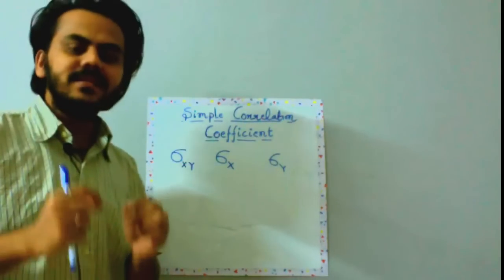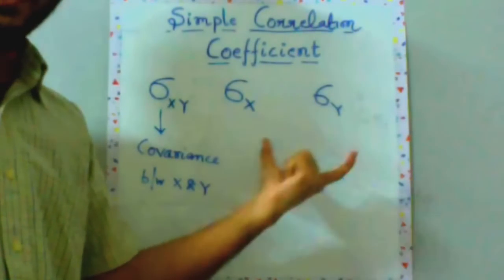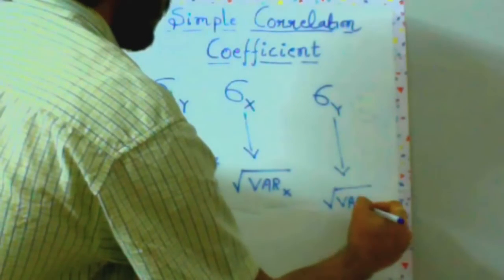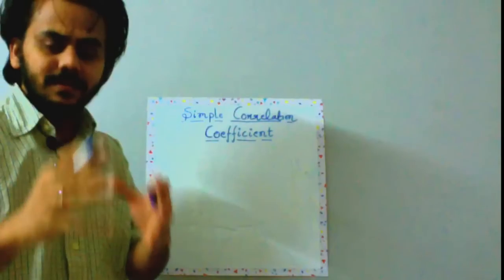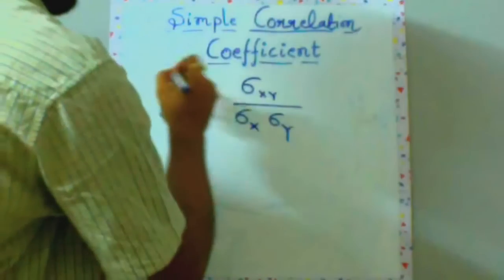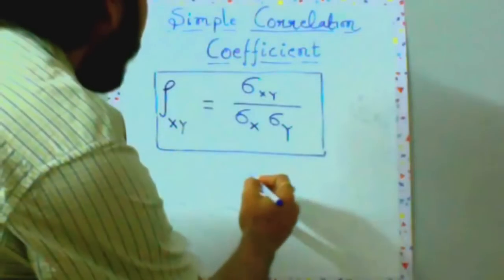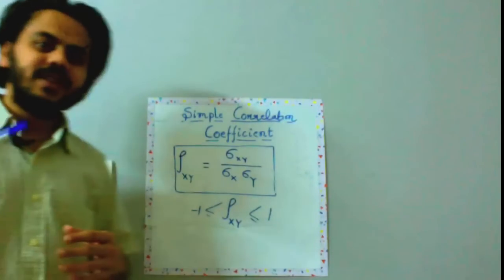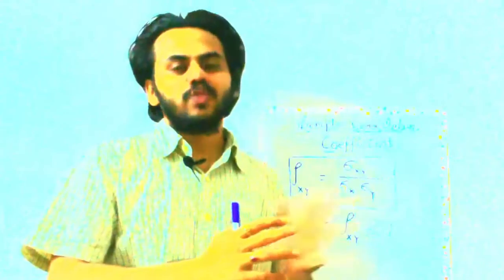Simple Correlation Formula - Econometrics | [2_1] - ISI MSQE Mini Lectures on Quantitative Economics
Mini Lecture Series on Quant Economics or Quantitative Economics Coursework at Indian Statistical Institute ISI.
This is a video in continuation of a previous video for Simple Correlation Formula

Yours Truly,
Ashish Gourav